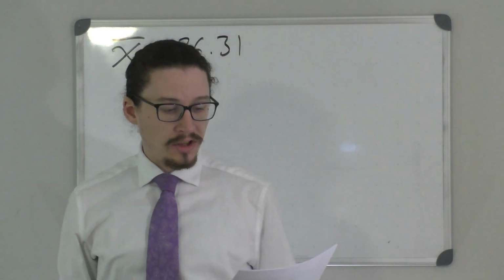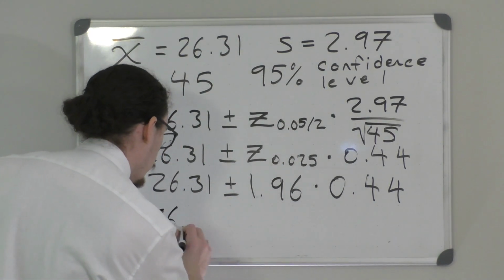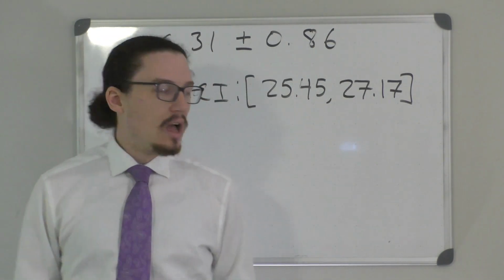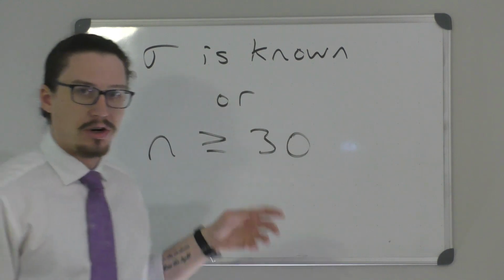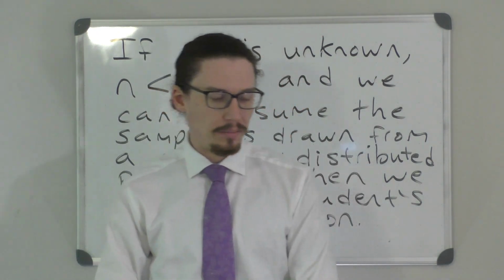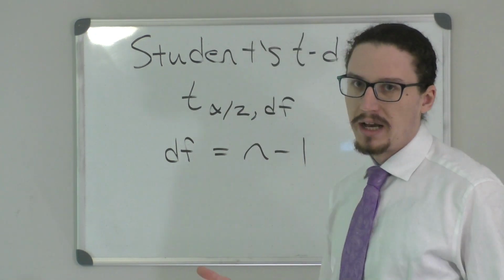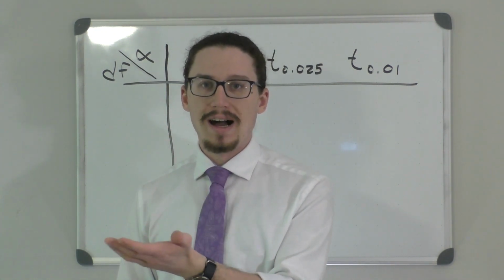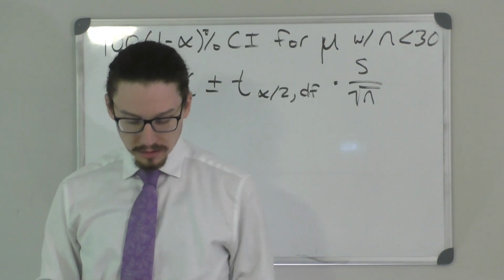Chapter 9 - Interval Estimation - Part 3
This video begins with an example of interval estimation, and then covers interval estimation when we have small sample sizes and unknown population standard deviations,